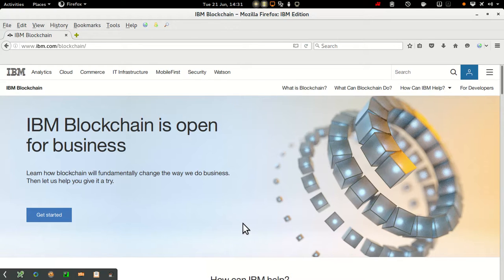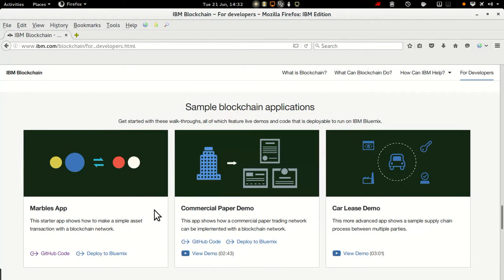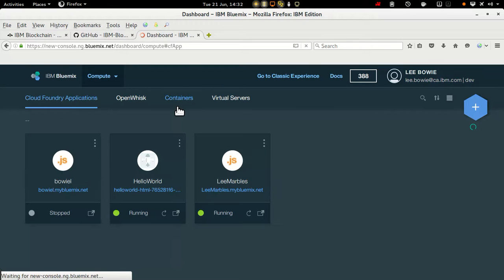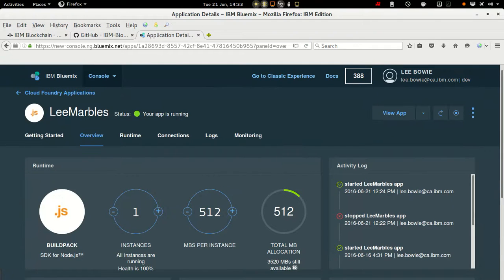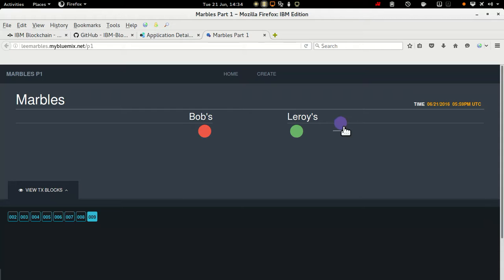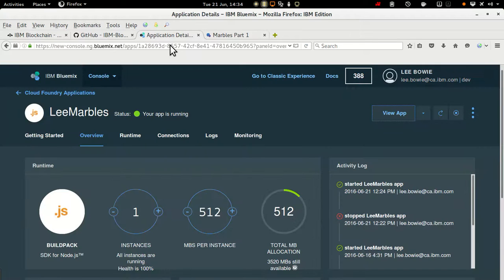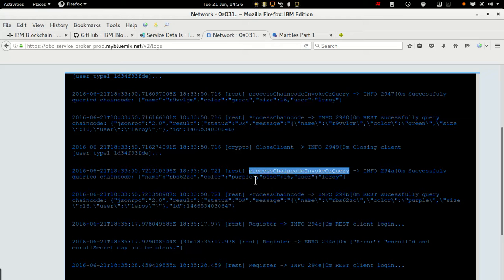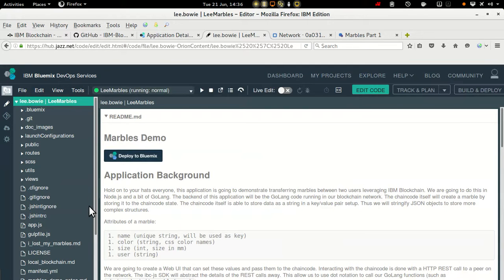Blockchain with Bluemix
Understand the concepts of blockchain quickly and easily on Bluemix